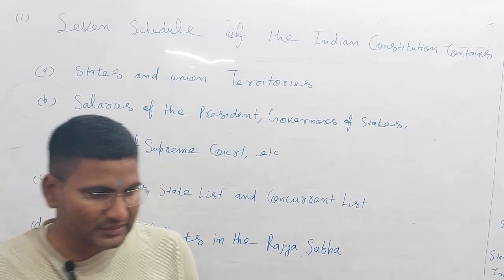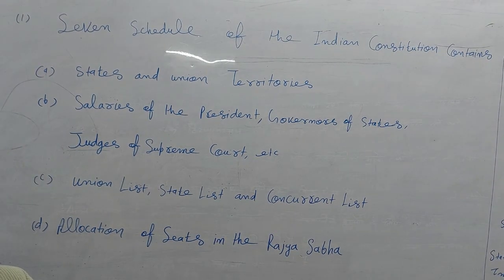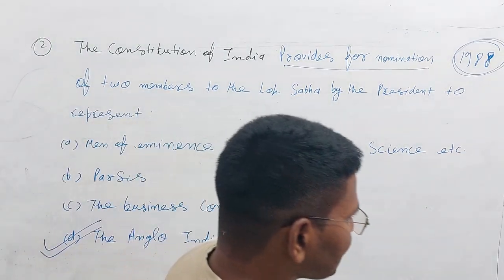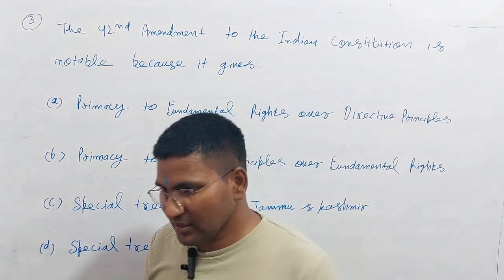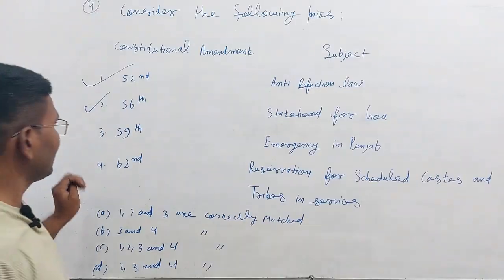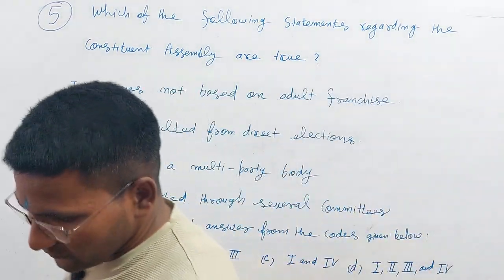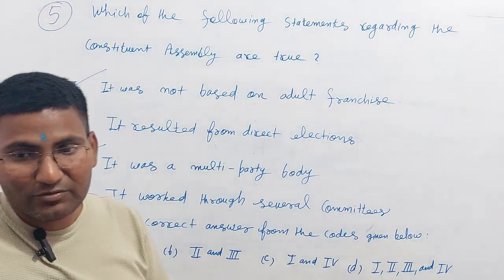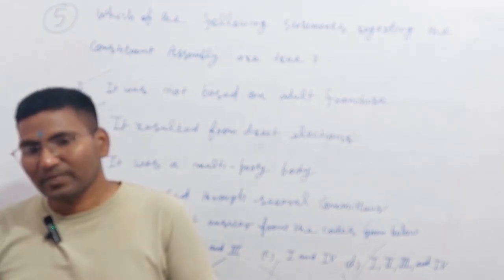Salient features of the constitution and amendments, part -3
SUBJECT - INDIAN POLITY & GOVERNANCE
(previous year question of upsc (IAS, IPS) discussion)